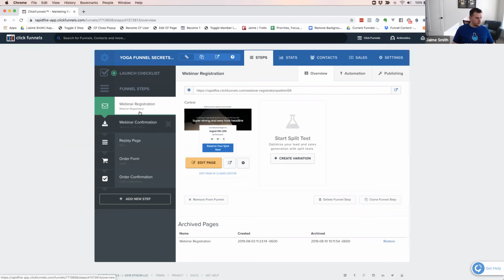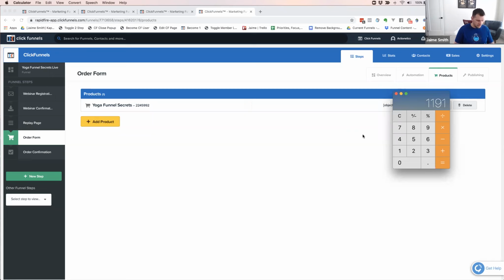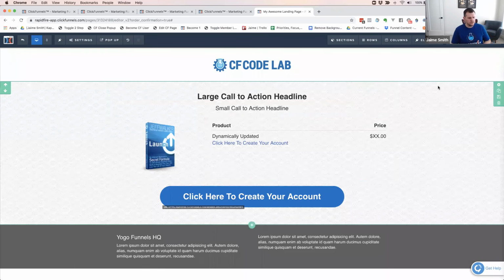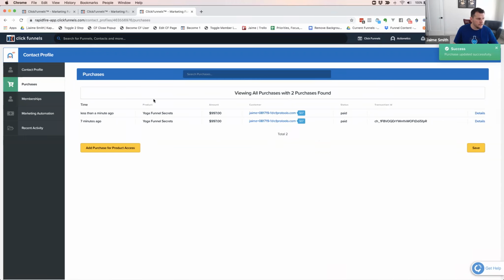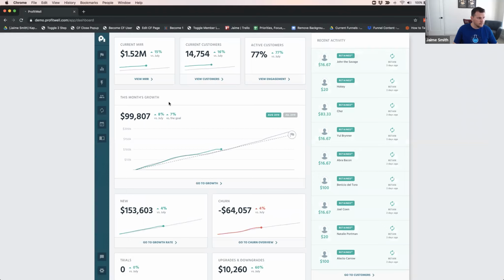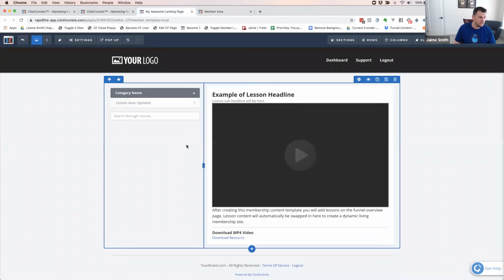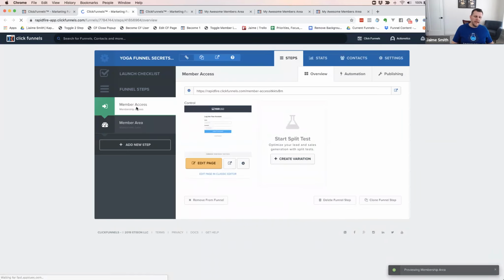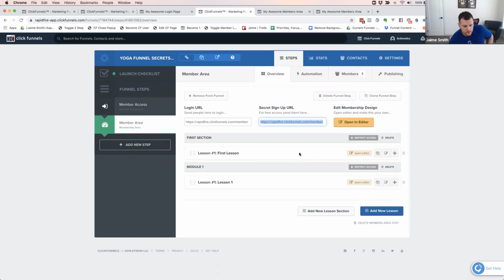CF CODE LAB: Membership Areas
In this session we cover how to create your products in ClickFunnels and how to create a membership area